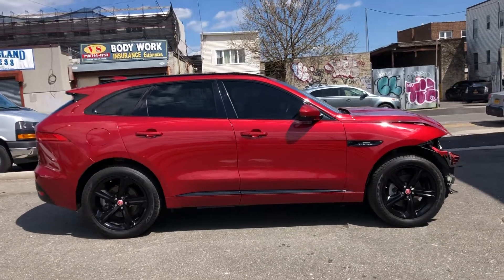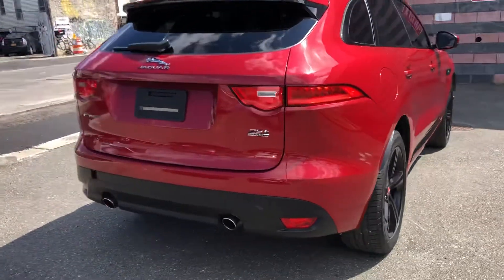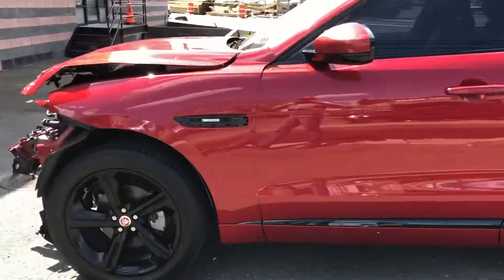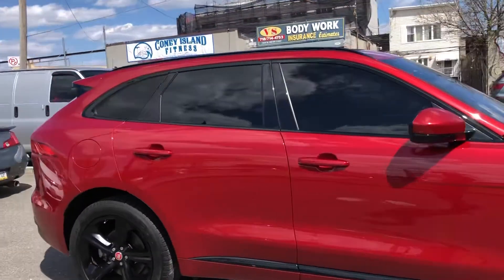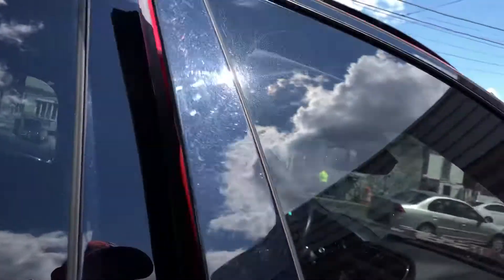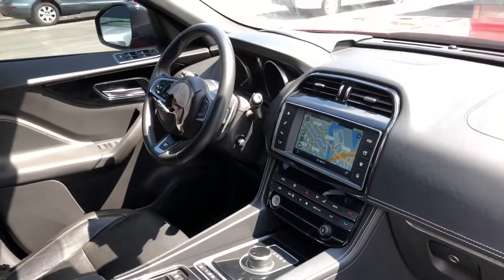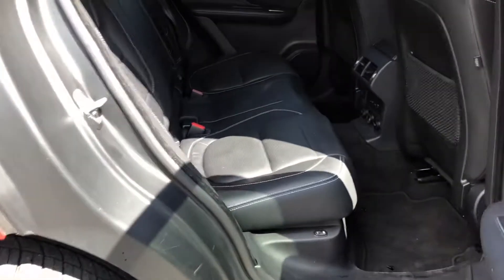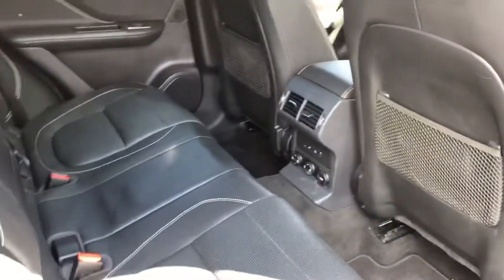2018 Jaguar F-Pace R-Sport